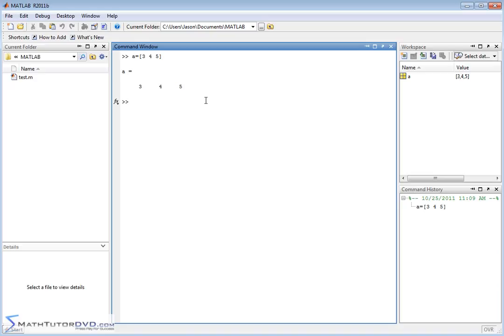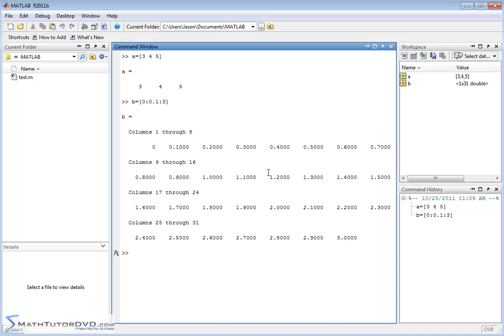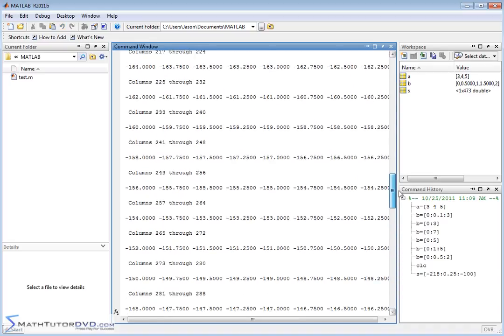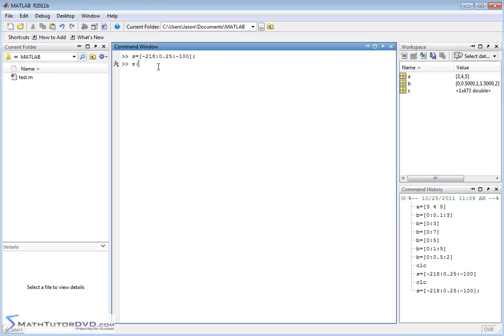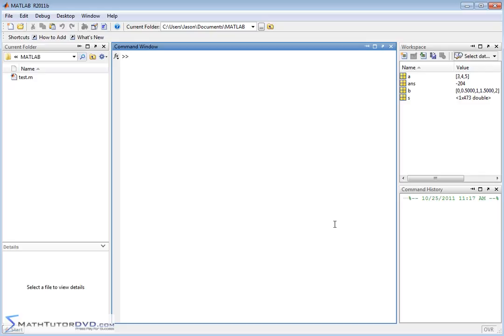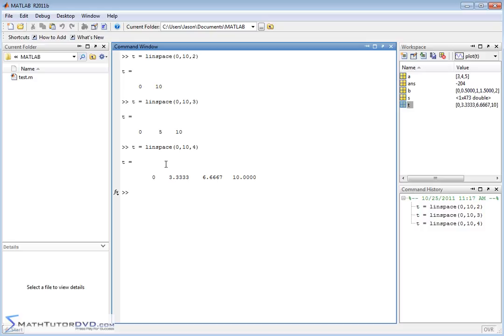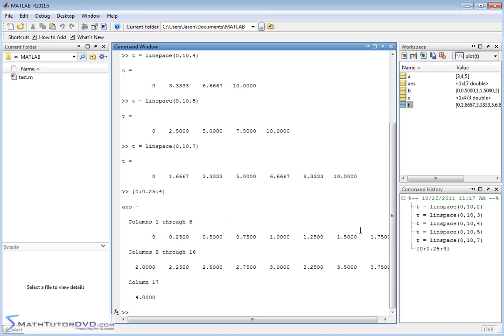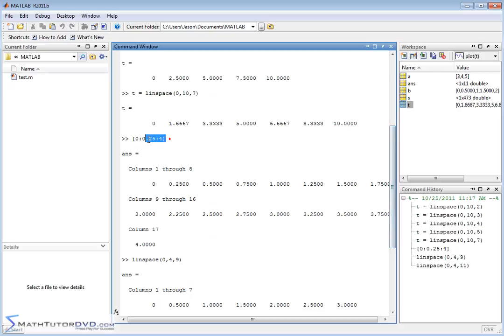28 Creating Vectors with Evenly Spaced Elements